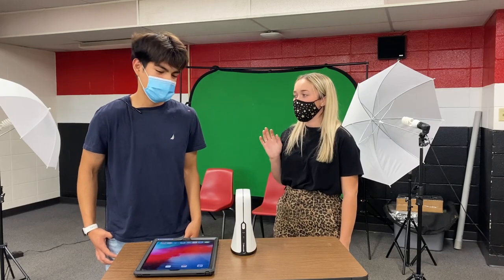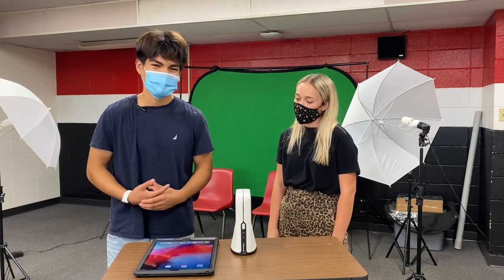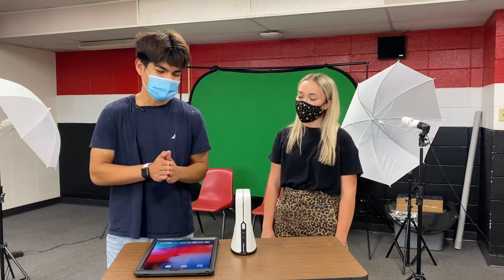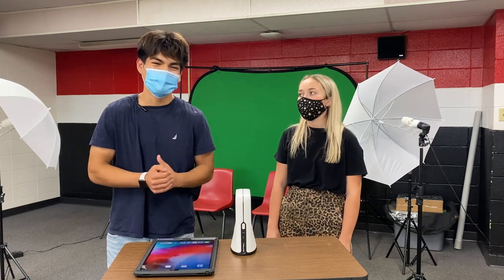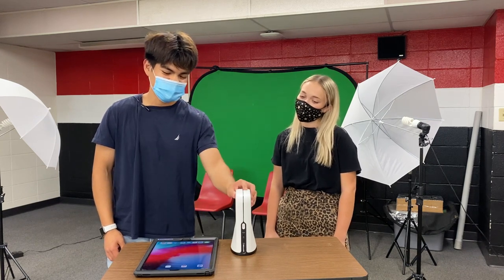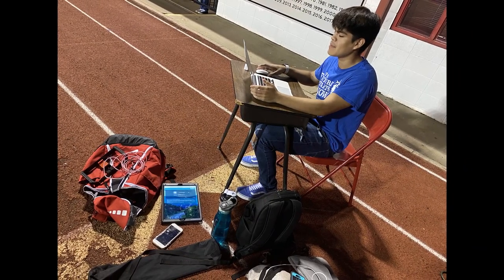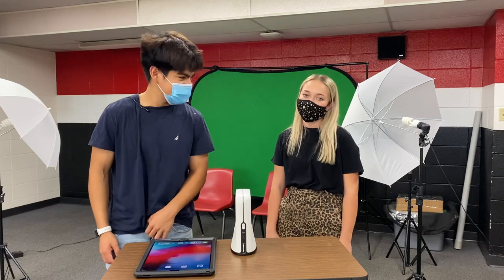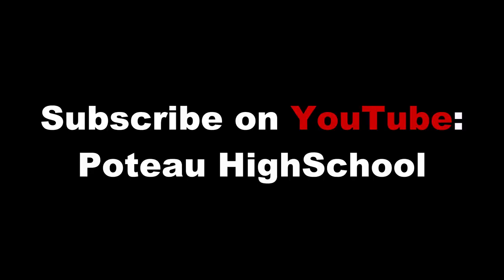Livestream PSA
Students explain the new equipment PHS is using for their live streams.